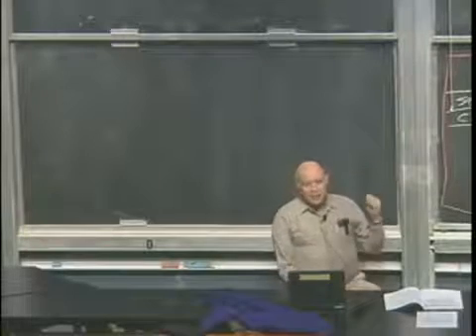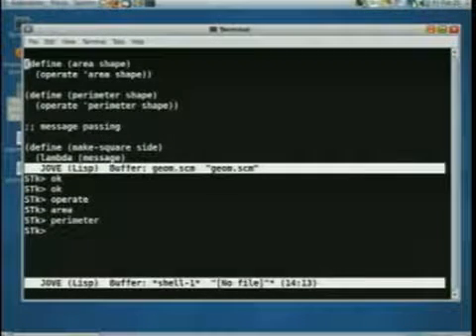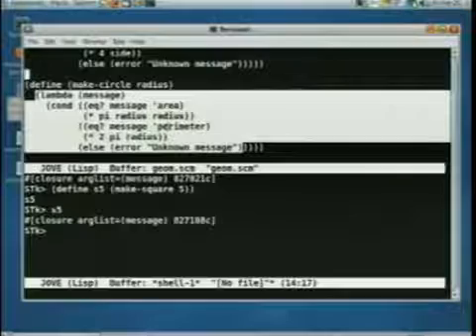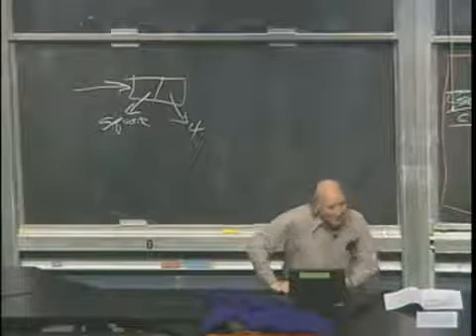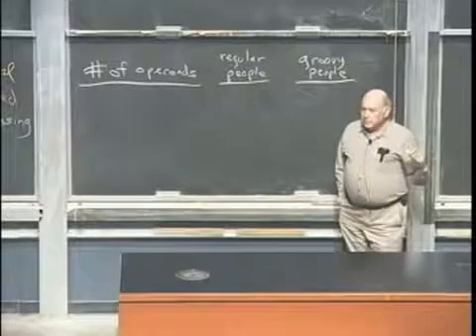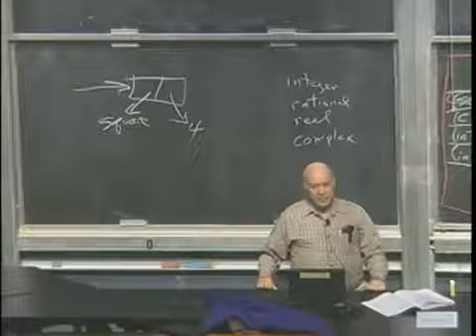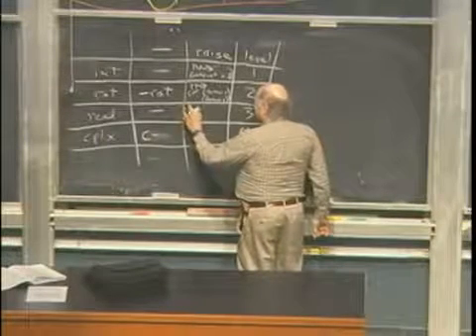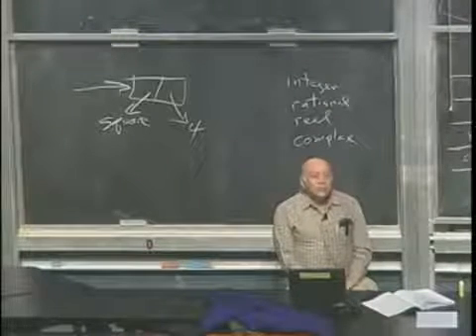L17 Generic Operators | UC Berkeley CS 61A, Spring 2010